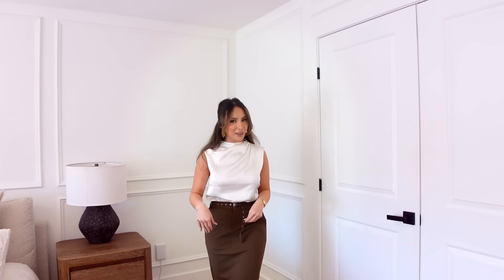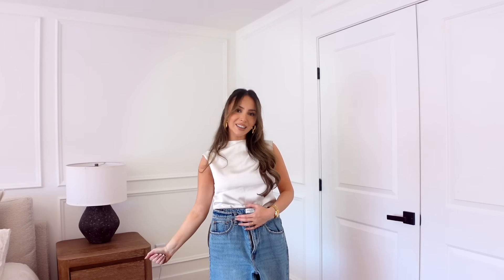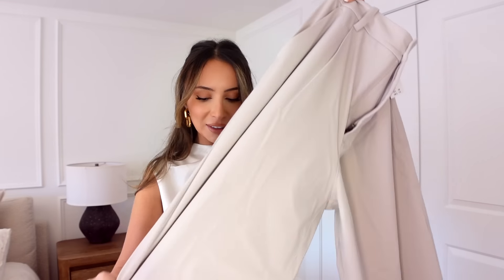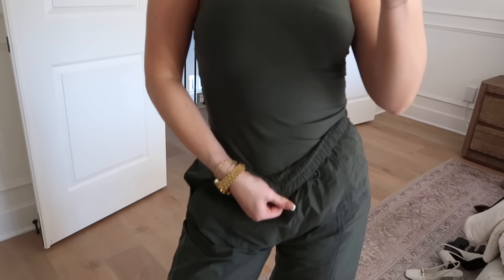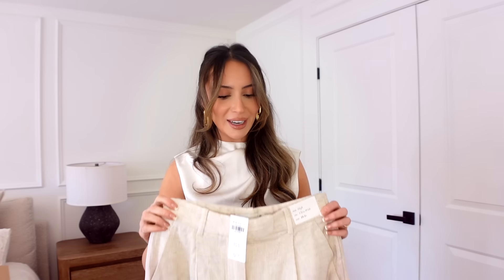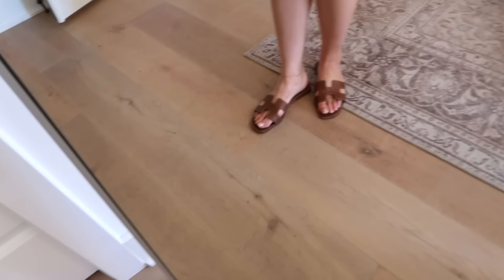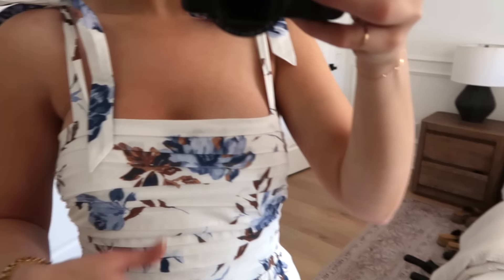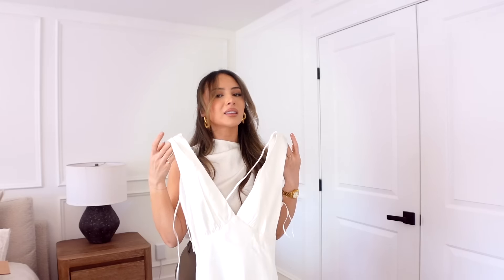SPRING ABERCROMBIE & FITCH HAUL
Hi everyone! I'm so excited that Spring fashion is back, I love putting these styling videos together for you!

ITEMS MENTIONED

Canadian Links
LuxeLoft Crew Sweater Jacket (Grey/S)
YPB Freestyle Tailored Pant (Light Tan/S)
Satin Draped Mini Skort (White/S)
Satin High-Neck Draped Cowl Top (White/S)
Strapless Asymmetrical Ruffle High-Low Maxi Dress (Blue Floral/XS/petite)
Linen-Blend Ruched Squareneck Mini Dress (Beige/XS)
Plunge Cowl Back Maxi Dress (XS)
Crochet-Style Coverup Pant (Cream/S/Short)
Linen-Blend Easy Waist Romper (Light Beige/S/Petite)
Squareneck Linen-Blend Jumpsuit (Light Beige/S/Petite)
Short-Sleeve Maxi Sweater Dress (XS/Petite)
Emerson Tie-Strap Maxi Dress (Blue and Brown Floral/XS)
A&F Harper Tailored Linen-Blend Pant (Light Beige/26/Short)
YPB Crinkle Nylon Hybrid Jumpsuit (Dark Olive/XS)
Merino Wool-Blend Tank and Cardigan Set (Cream/XS)
High Rise Loose Jean (Medium Wash/25/Short)